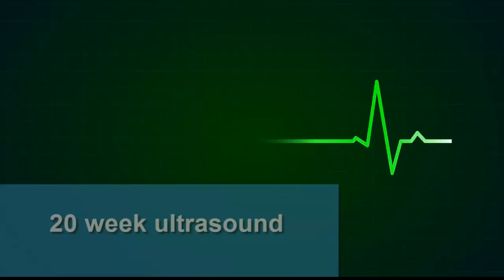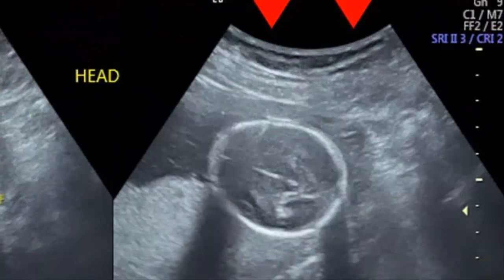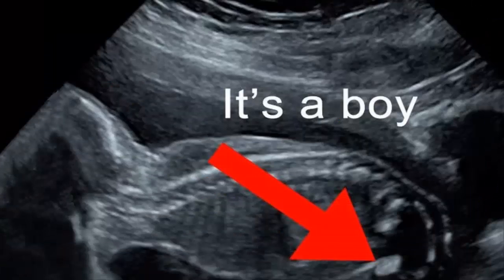20 week ultrasound (thas a boy..)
If you have recently found out that you are pregnant, then you should look into what pregnancy week by week ultrasound images can do for you! There are so many exciting milestones that you will pass when you are pregnant. In fact, pregnancy is probably one of the most exciting points of your life. Being able to see how your baby is growing from one week to another is an amazing thing. There are several things that you should know about ultrasound images when you are pregnant. First of all, at different stages of your pregnancy, you will likely see different things.

In the beginning of pregnancy, you are likely to see something that does not really look much like a baby at all. Your tiny baby will just be beginning to form its body and you will not be able to tell that right away. You are likely not only see the rhythm of the heartbeat beating fast each second. A few more weeks into the pregnancy, you will be able to see more form of your baby. You will also have the option to have ultrasound imaging done in three or four dimensions. By doing this, you may find that you are able to see more of the features that your little one will have. You will be able to see tiny arms and legs as well. This can be very exciting for moms and dads to be.

If you have another pregnancy week by week ultrasound later on in your pregnancy, then you will be able to see other features as well. You will even be able to see the outline of your sweet little baby's face. You may be able to see their nose and their mouth even. Once you are about half way through your pregnancy, then you will be able to see whether the baby is going to be a boy or a girl. This can help you to determine if you are going to be buying pink or blue for your little one. This will also give you some time to choose a name for your baby.

As you get further into your pregnancy, you will find that your baby gets bigger and bigger. It will be more difficult to get pictures of the baby in their entirety on ultrasound imaging. This is when you will really be able to zone in on certain parts of their body, including their arms and legs and fingers and toes. When you do this, then you will be able to see more of the features and characteristics. You may even be able to tell if the baby is going to look more like mom or dad. Three dimensional ultrasound is the best way to do this because you can actually see three or four dimensional images of your little one.

As you can see, pregnancy can be very fun and exciting as you learn more about your baby through pregnancy week by week ultrasound imaging..

At Adorable Baby 3D/4D Ultrasound, you are able to "meet" your unborn baby! We use brand new 3D and 4D ultrasound technology so that you can actually see your baby in live 4D motion while in your womb.

Article by Nichole Clark